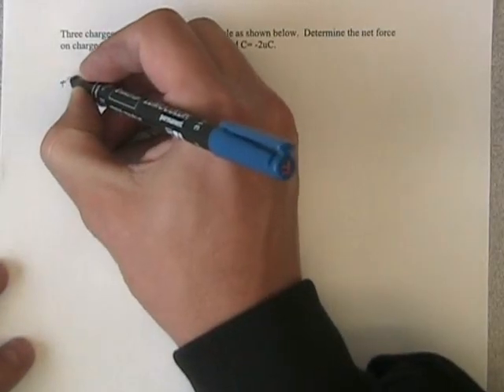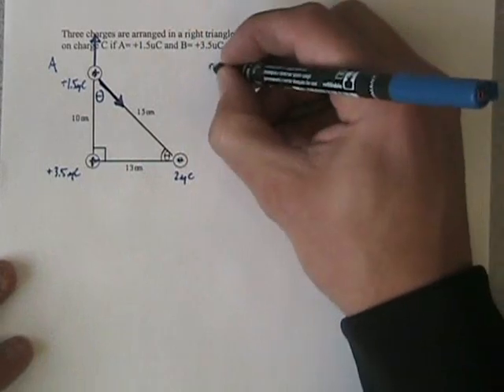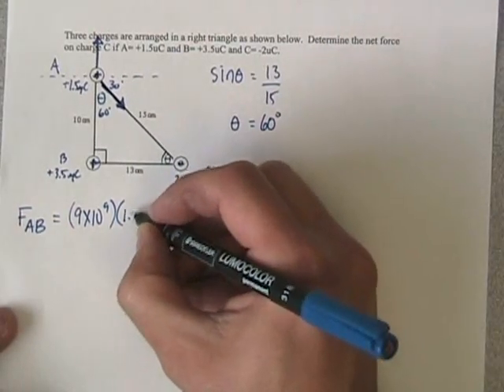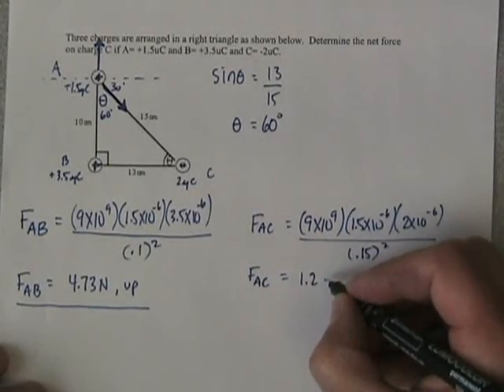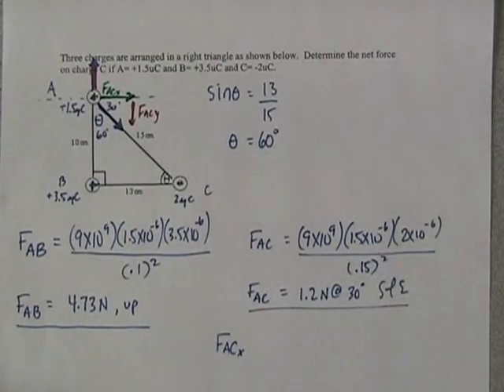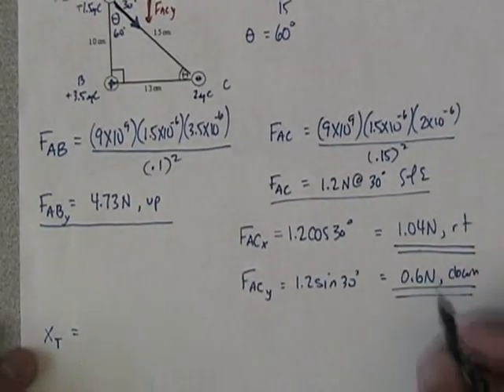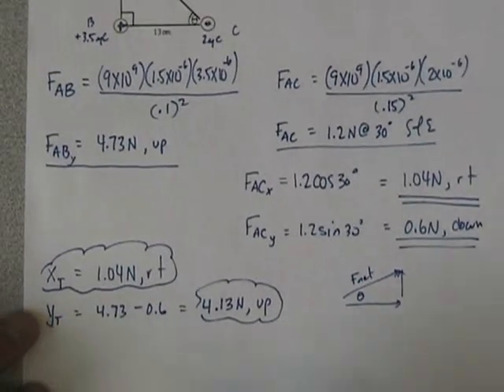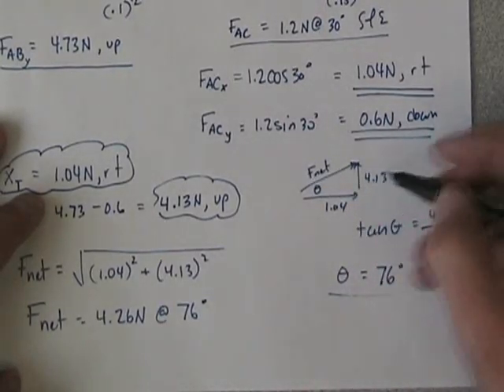3 coulomb right trangle